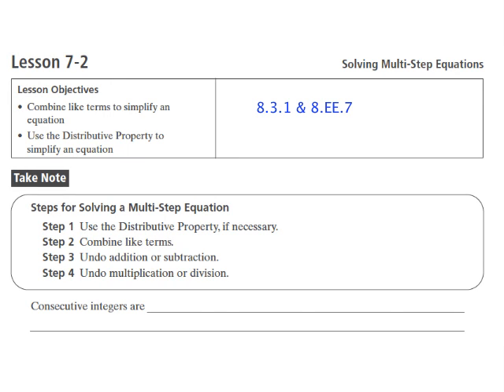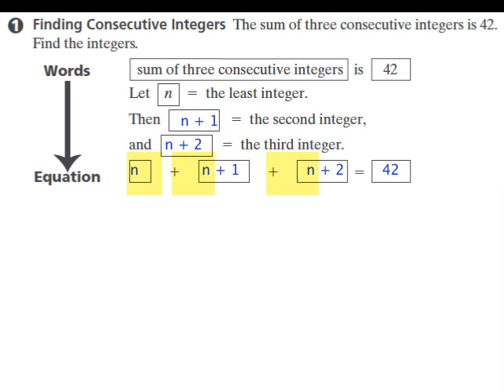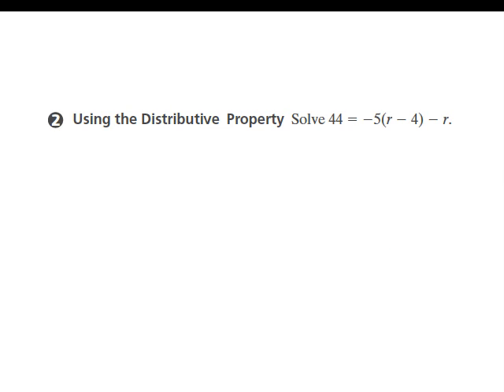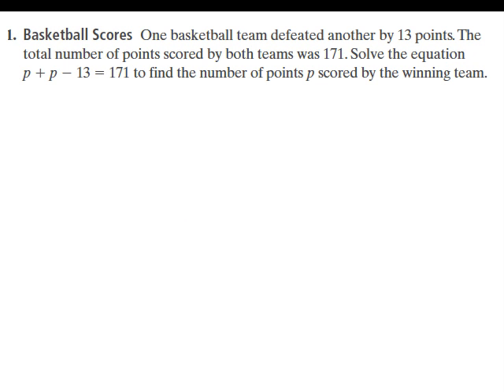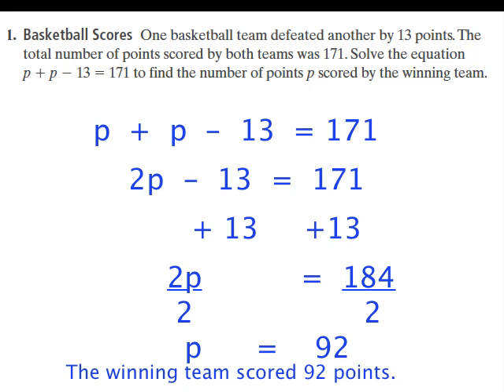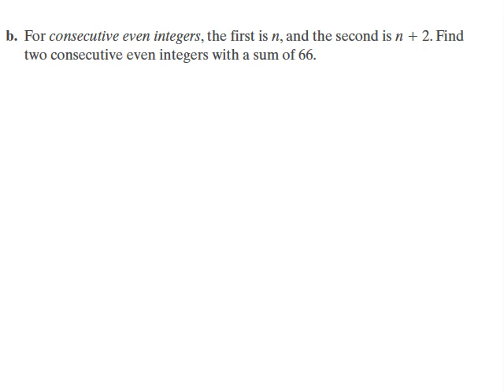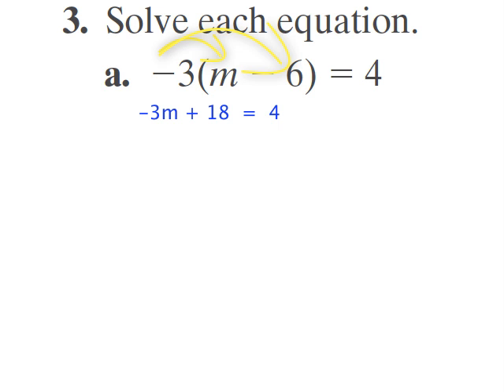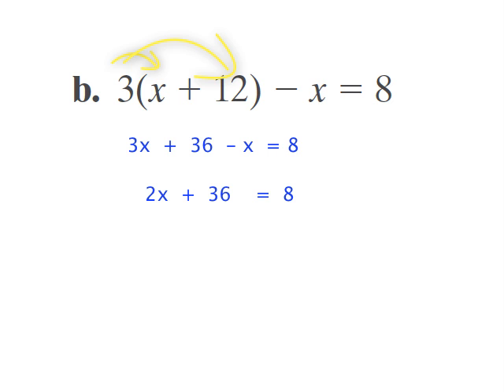Solving Multi Step Equations